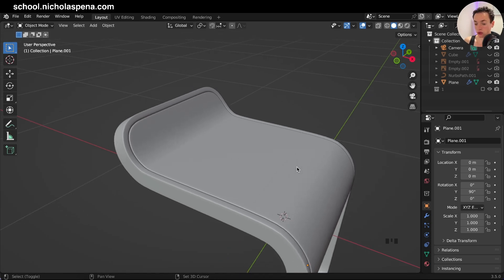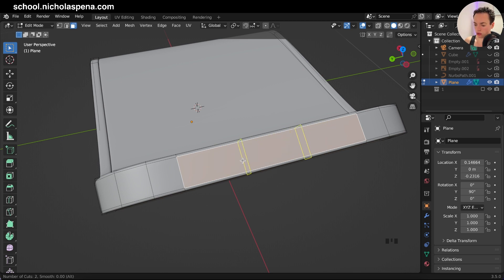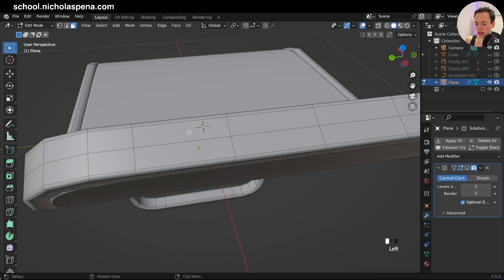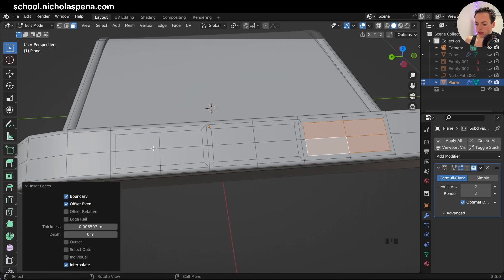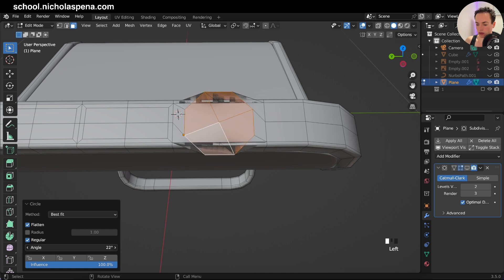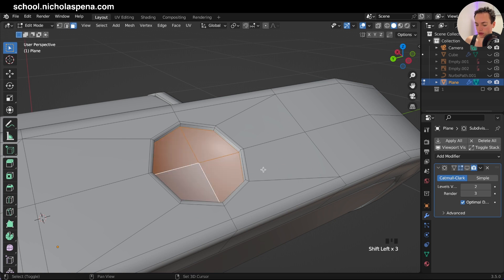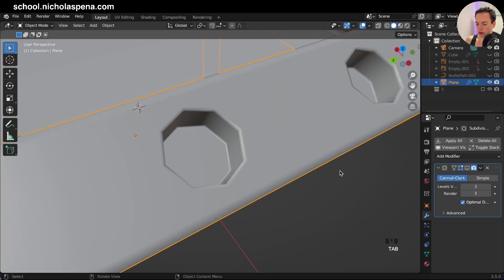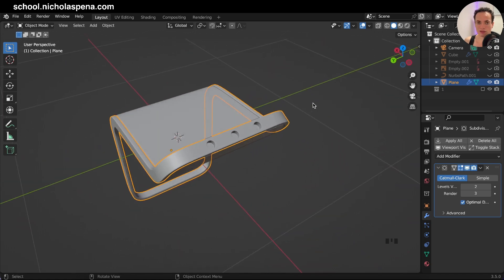How to create circle faces inset | Blender 3D Modeling Tutorial